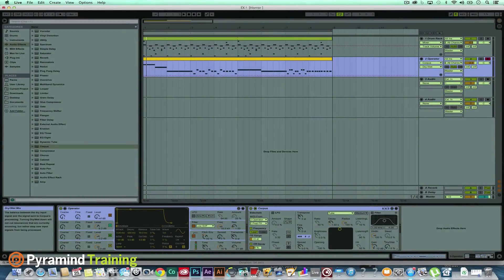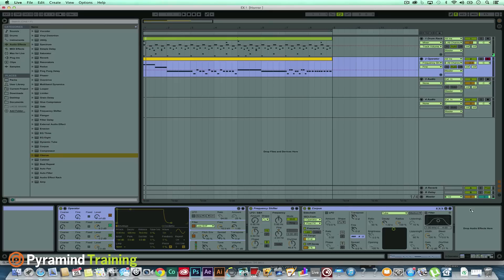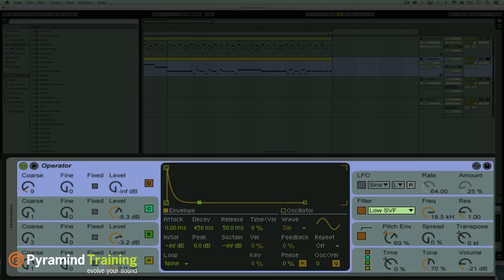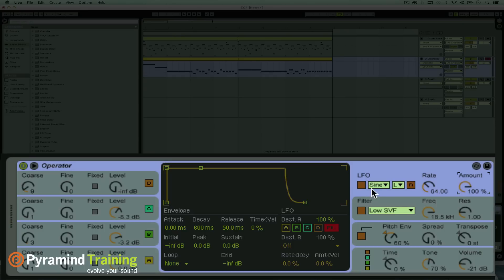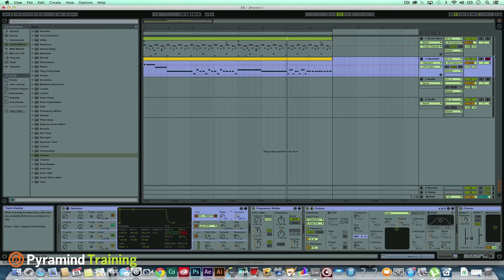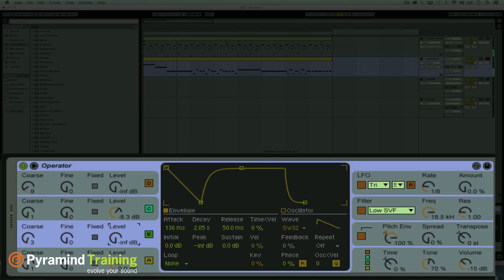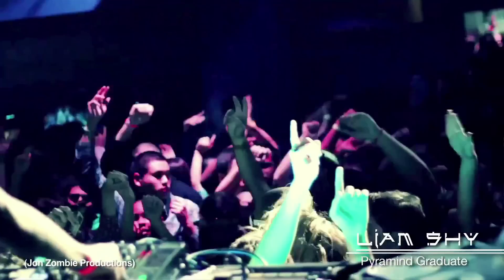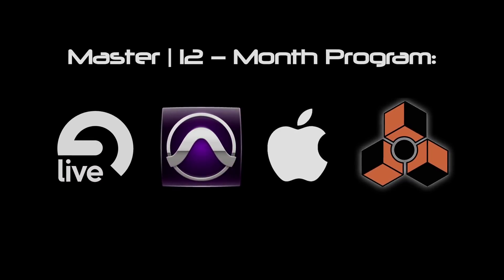Creating Dubstep Bass Lines in Ableton Live | Part Two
Pyramind Training - Ableton - Online Certification Programs

Sound Designer and Producer Taylor Elsasser takes you through the process of creating heavy hitting Dubstep bass lines using built-in LIVE tools Operator and Corpus. Along the way, he'll compare and contrast each of the steps so you can really hear the difference between the variations of settings.